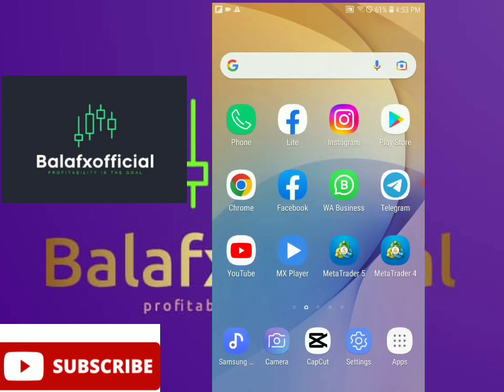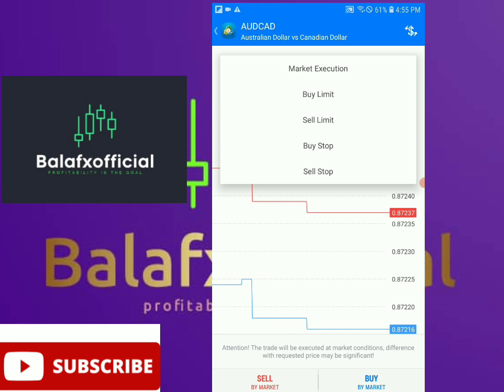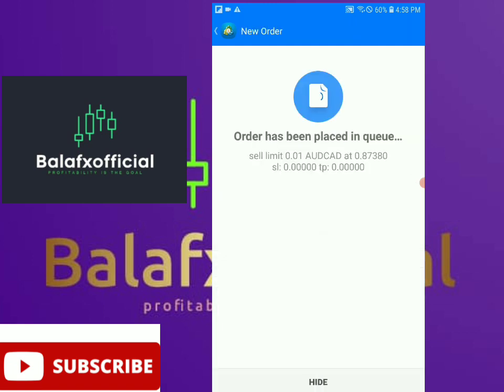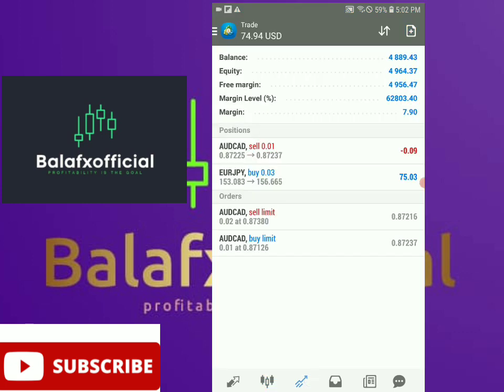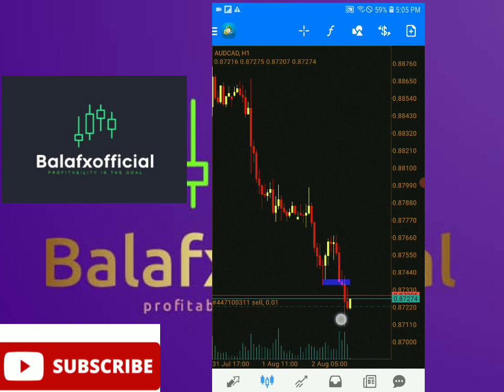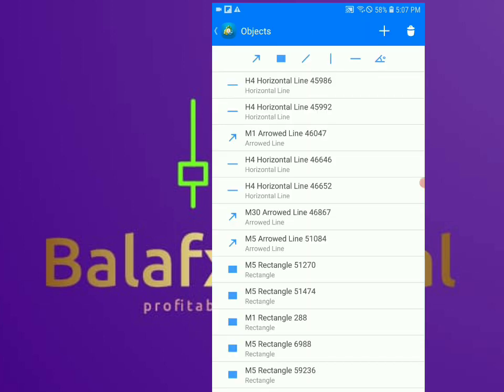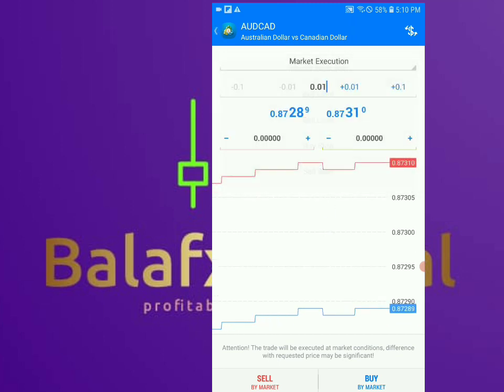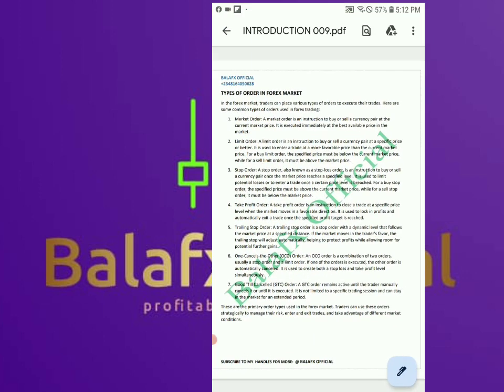Types of Oder in Forex Episode 9